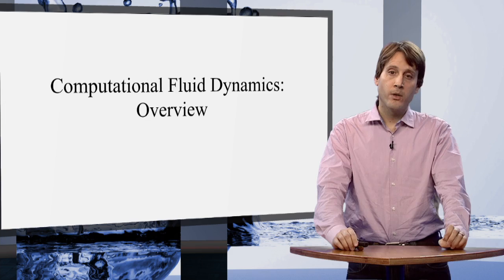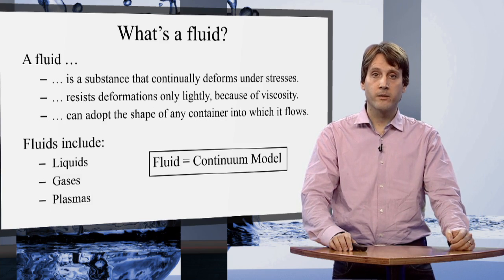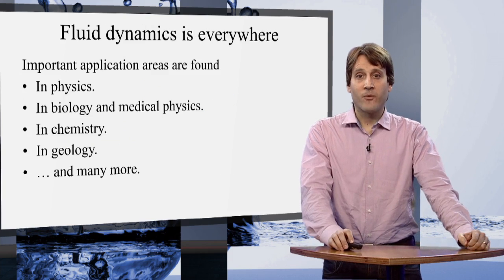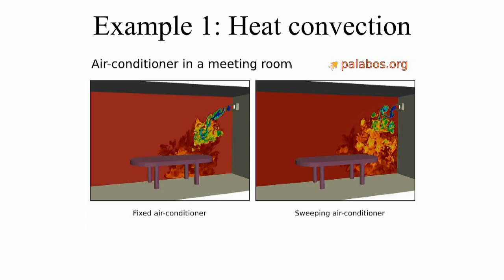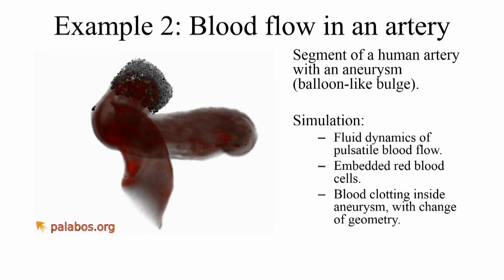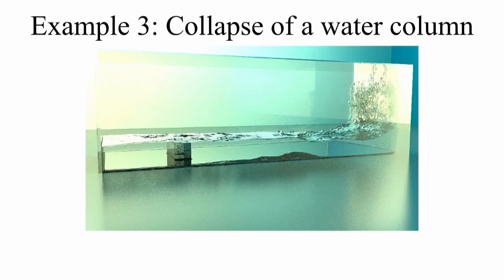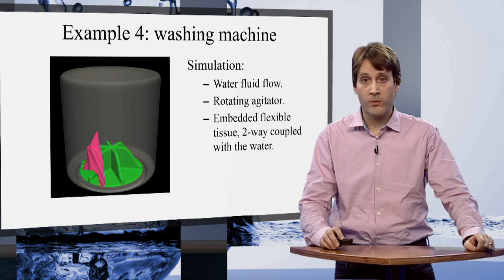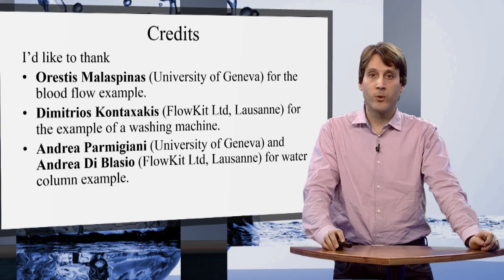Computational Fluid Dynamics: Overview - Simulation and modeling of natural processes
This course gives you an introduction to modeling methods and simulation tools for a wide range of natural phenomena. The different methodologies that will be presented here can be applied to very wide range of topics such as fluid motion, stellar dynamics, population evolution, ... This course does not intend to go deeply into any numerical method or process and does not provide any recipe for the resolution of a particular problem. It is rather a basic guideline towards different methodologies that can be applied to solve any kind of problem and help you pick the one best suited for you.

The assignments of this course will be made as practical as possible in order to allow you to actually create from scratch short programs that will solve simple problems. Although programming will be used extensively in this course we do not require any advanced programming experience in order to complete it.

Great intro into modelling and simulation. Some excellent demos were provided.,In depth analysis of simulating processes, from mathematics to algorithms.